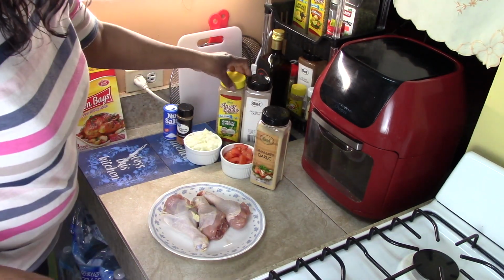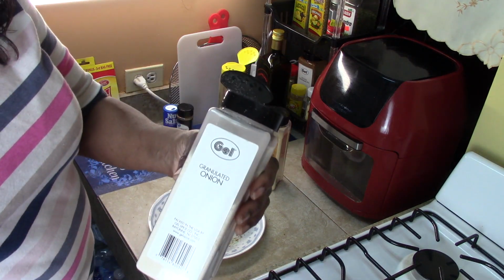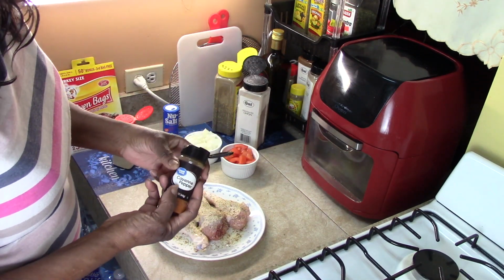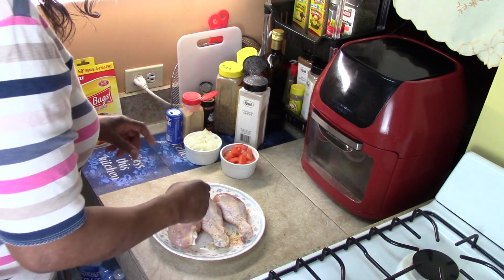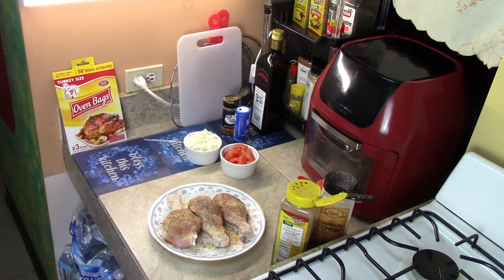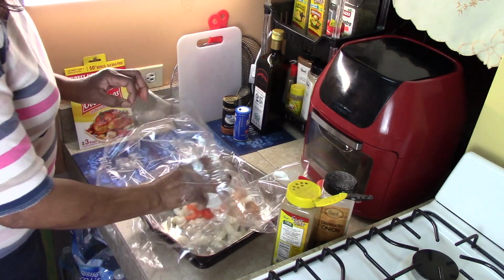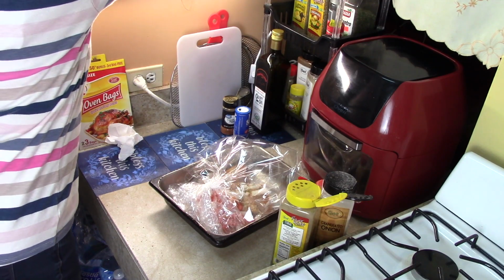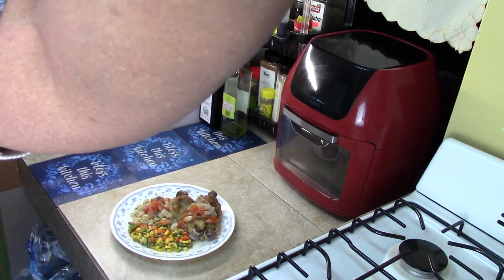Garlic And Herb Chicken In A Bag